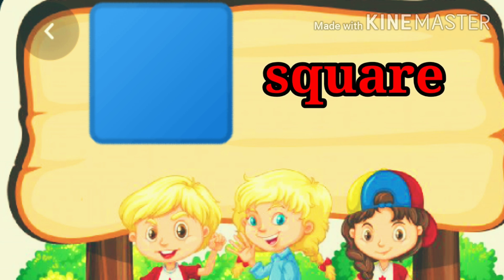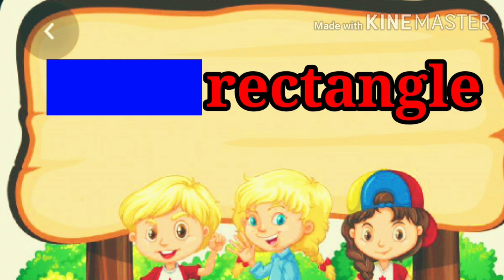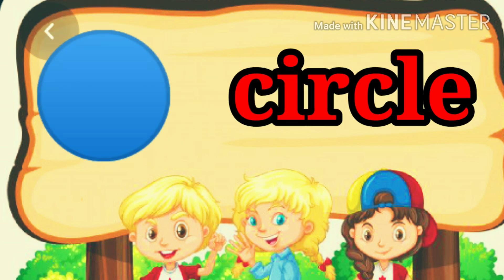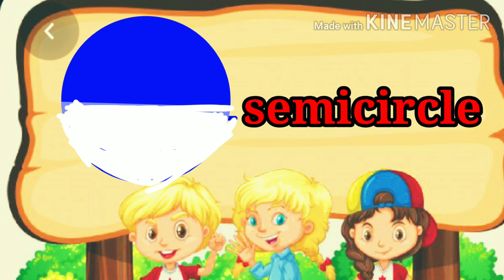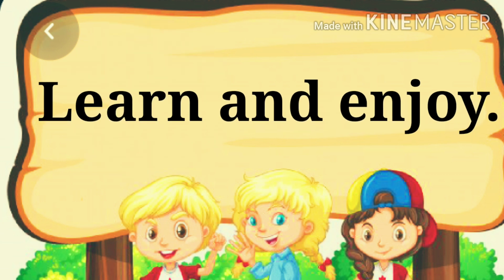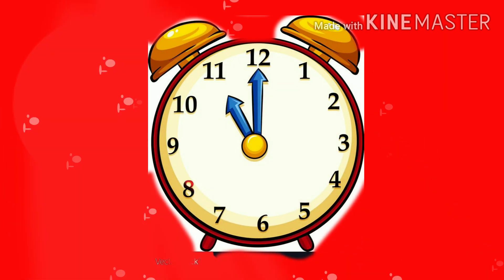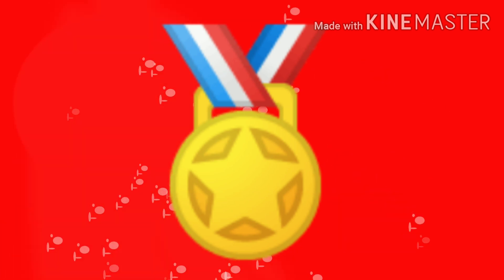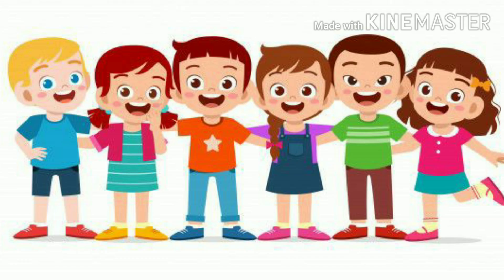2.8 .. Activity Time.. 2 nd ... English..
Geometrical shapes Learn with enjoy... Lockdown study material...

Animation by karuna gurav.